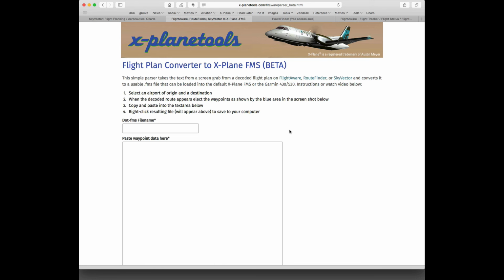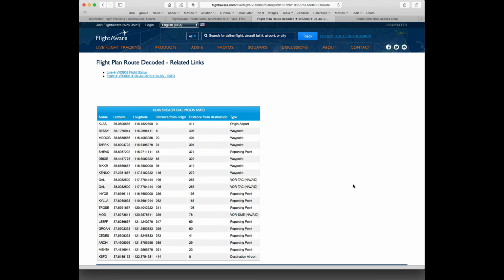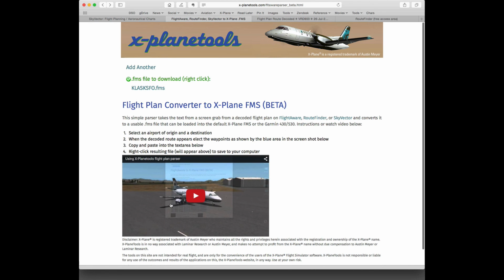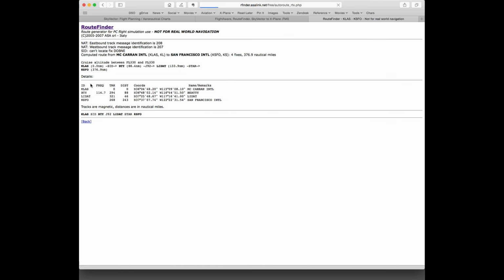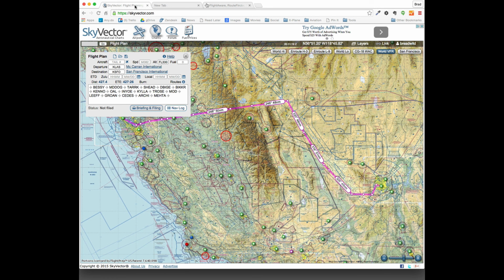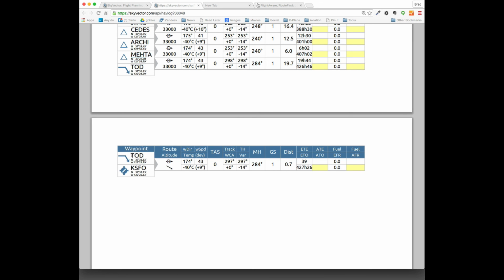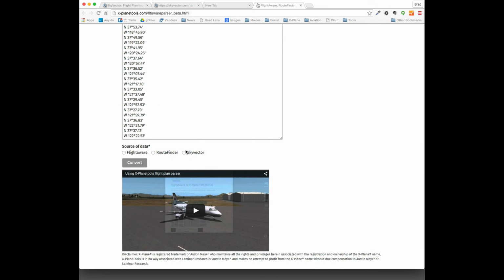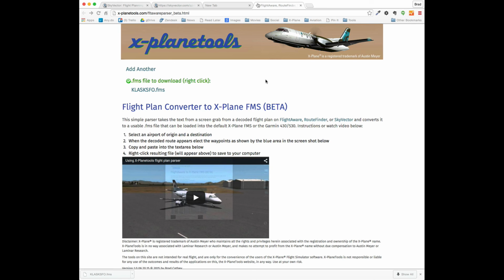Flight Plan Converter for X-Plane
This simple parser takes the text from a screen grab from a decoded flight plan on FlightAware, RouteFinder, or SkyVector and converts it to a usable .fms file that can be loaded into the default X-Plane FMS or the Garmin 430/530.

Checkout for converting Flightaware, RouteFinder, and Skyvector plans into .fms files

Using it with Flightaware — 00:40 mark
Using it with RouteFinder — 02:32 mark
Using it with SkyVector — 03:47 mark